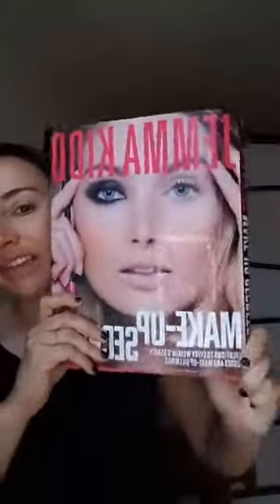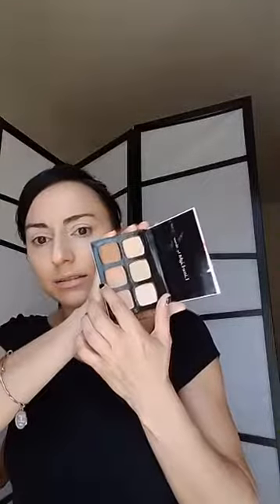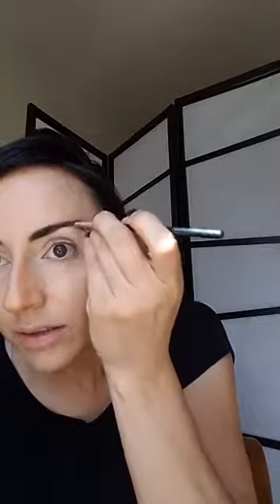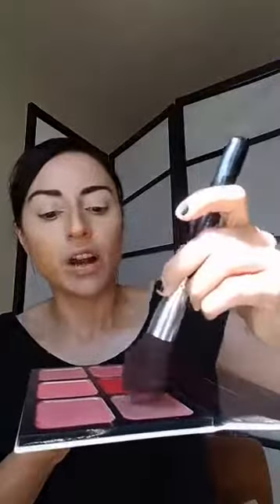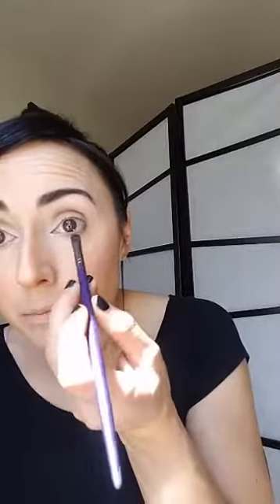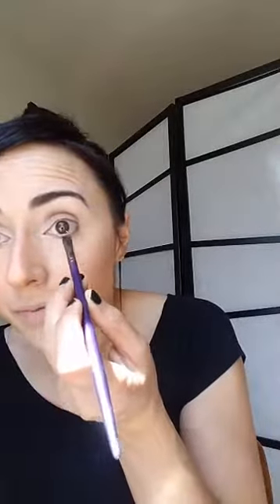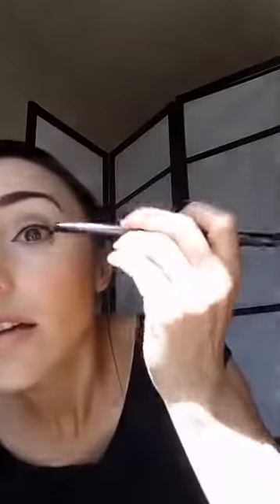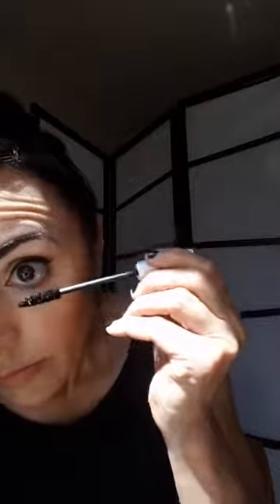Classic Audrey Hepburn look!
All products used are Limelight by Alcone!